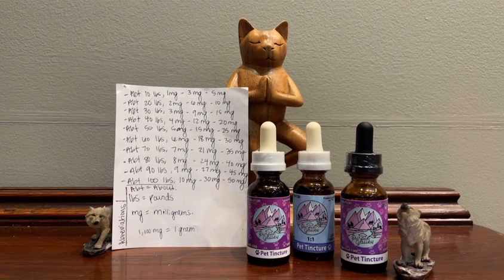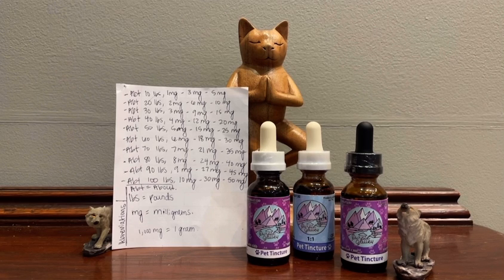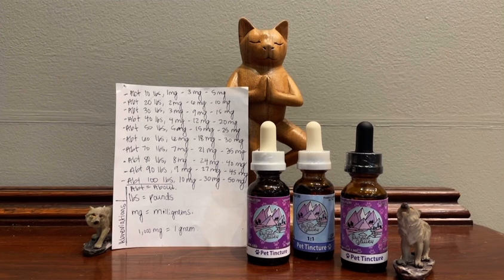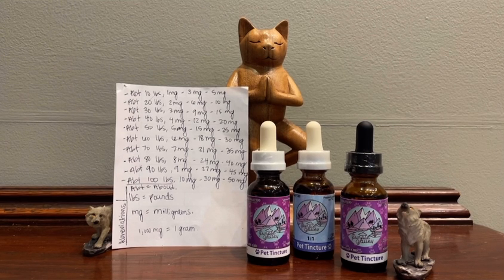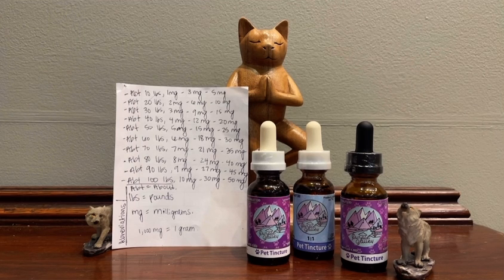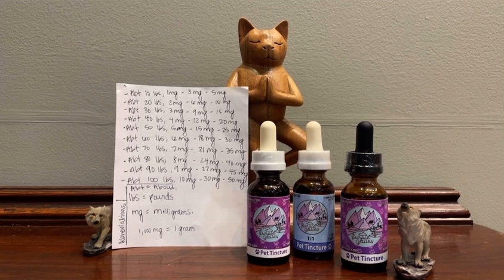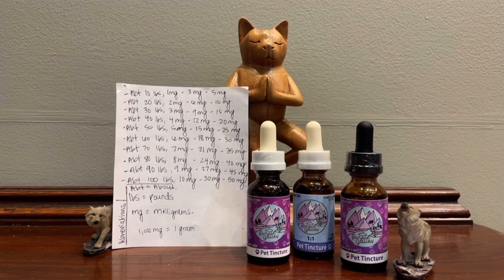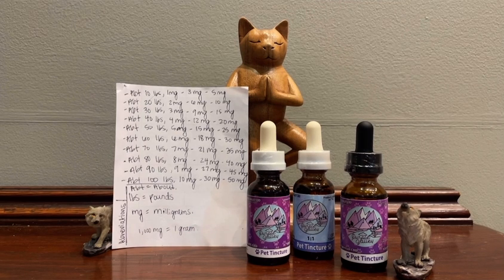CBD oil dosaging for pets.